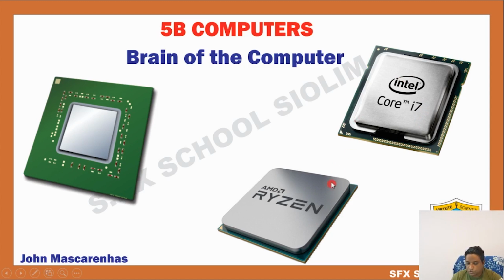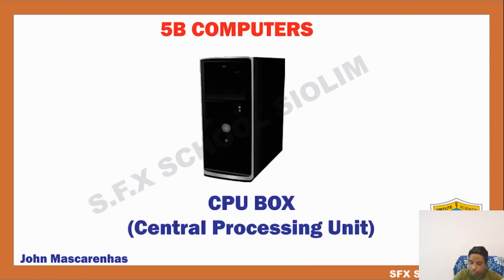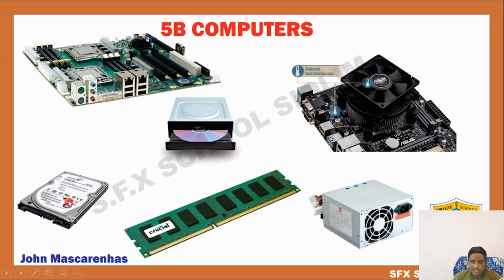John Mascarenhas -I Computers -I Parts of the Computer -I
Parts of the Computer.